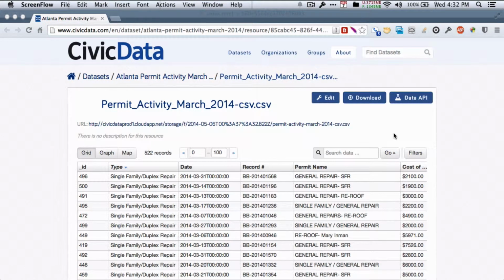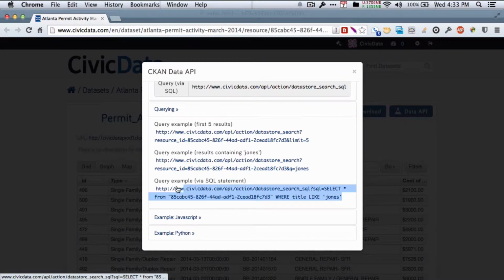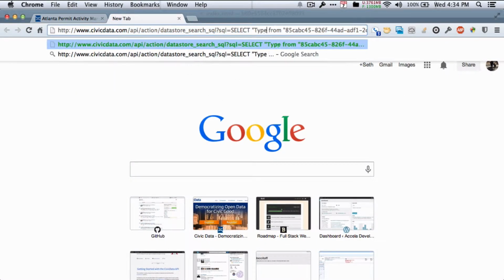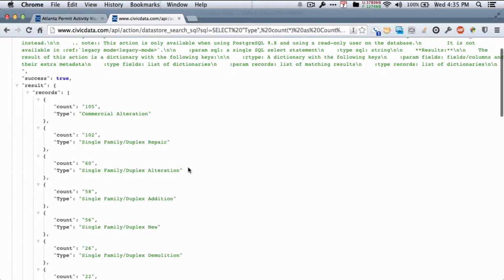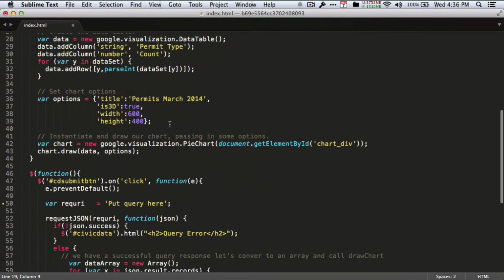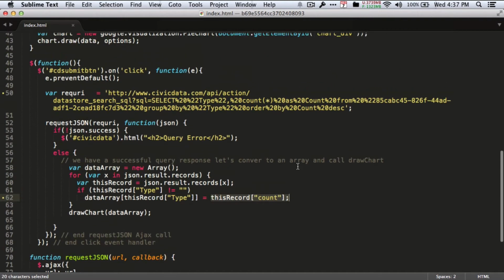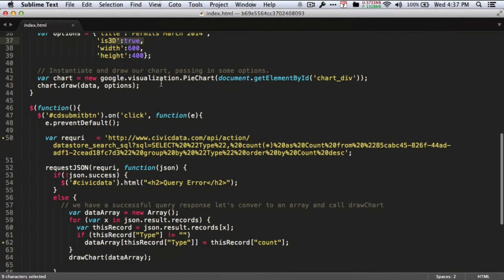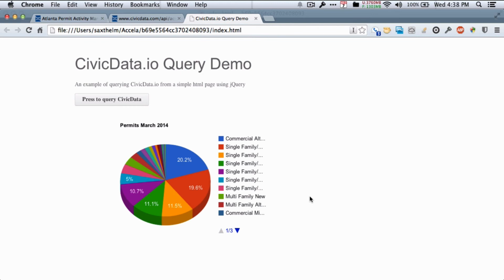Open Data to Analytics in 5 Minutes using CivicData